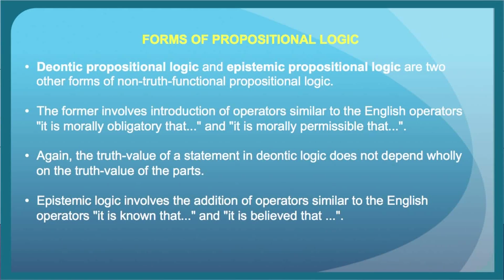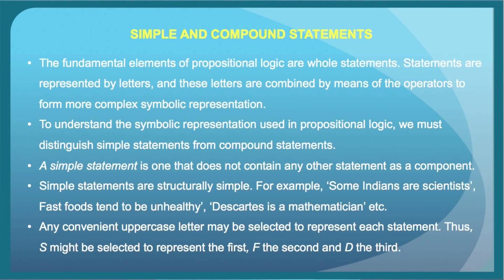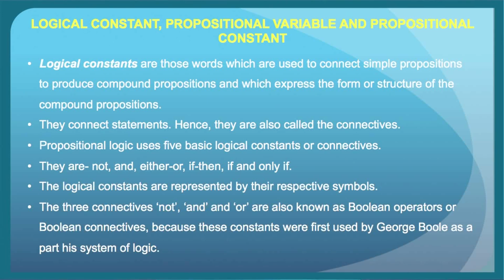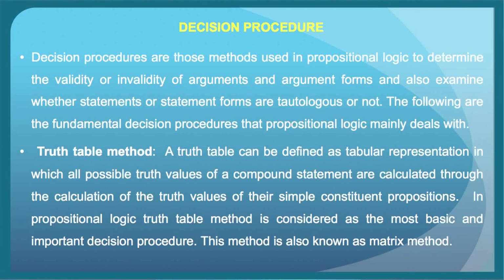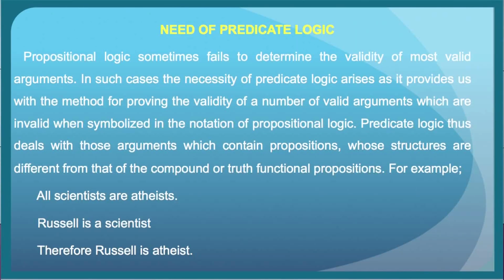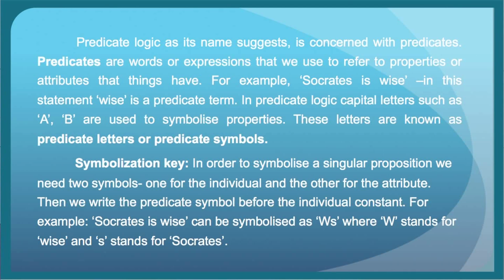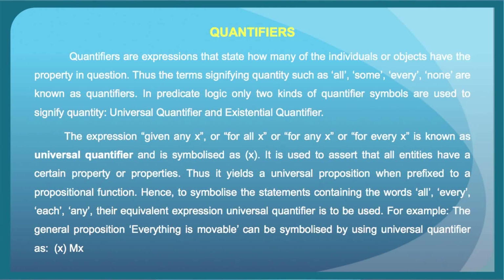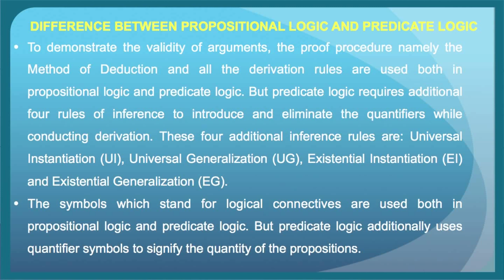BA 1st semester_Course-Logic 1_Unit 11: Propositional Logic and Predicate Logic (Part-2)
Presented by: Dr. Tejasha Kalita, Assistant Professor, Discipline of Philosophy